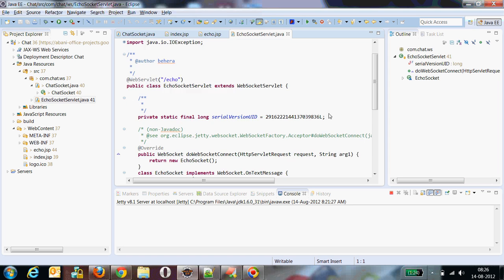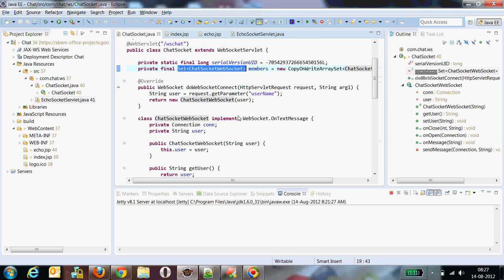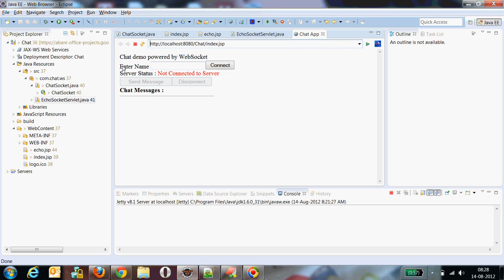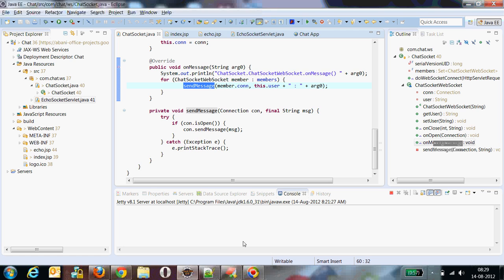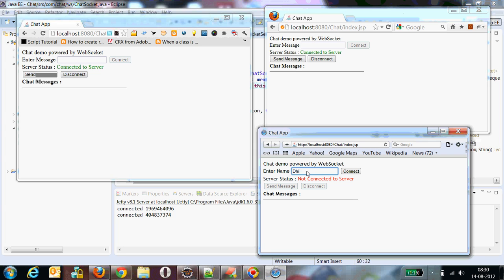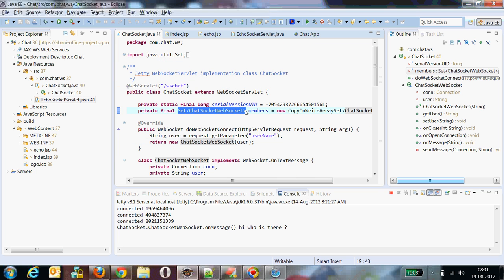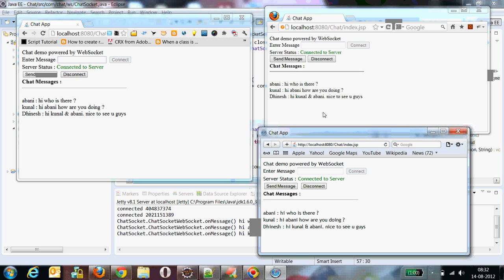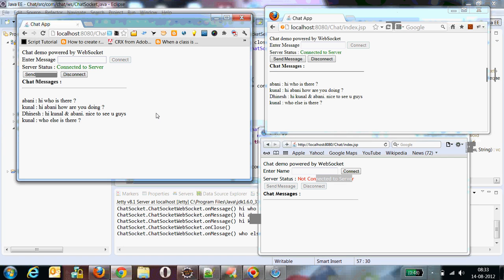Chat application with WebSocket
A demo on creating a chat application with Websocket API